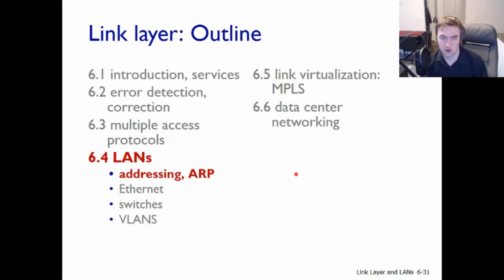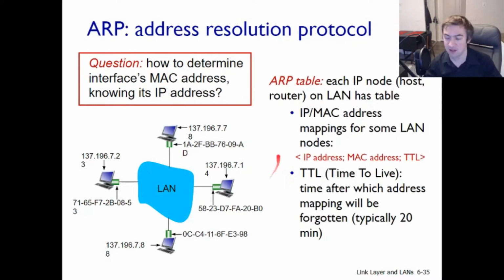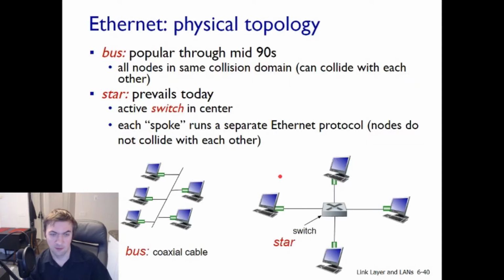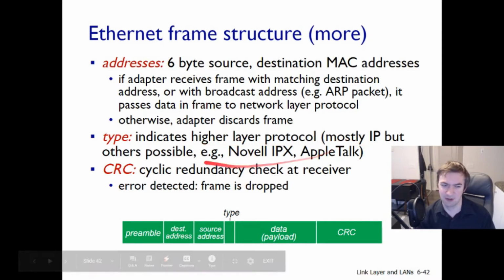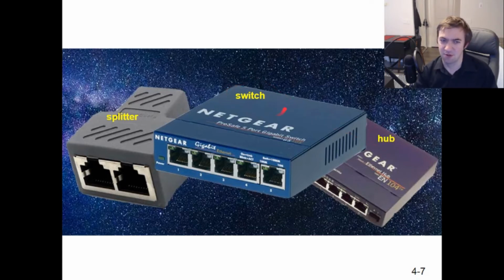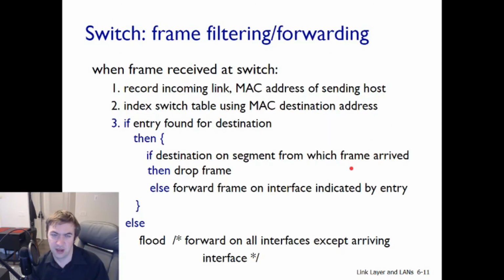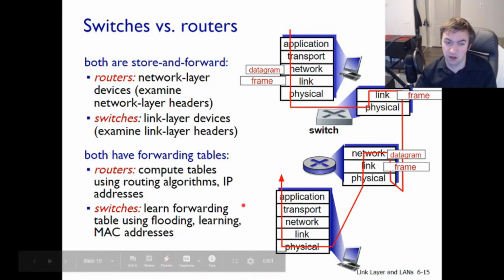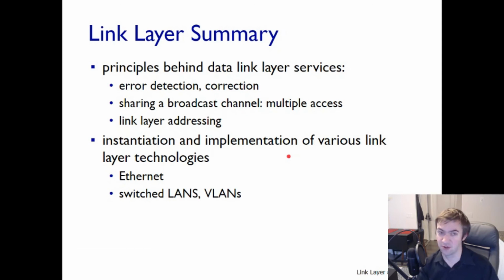CSC358 Week 9